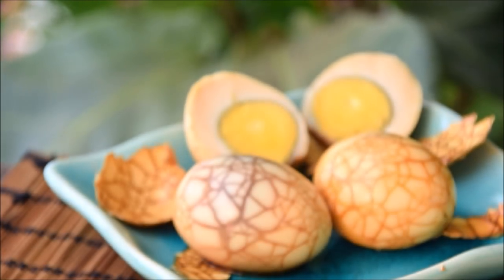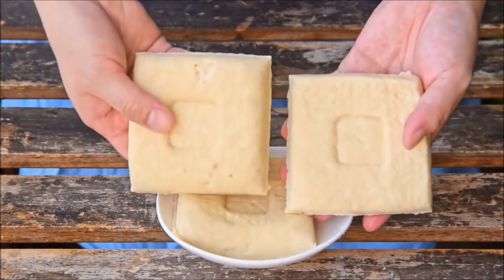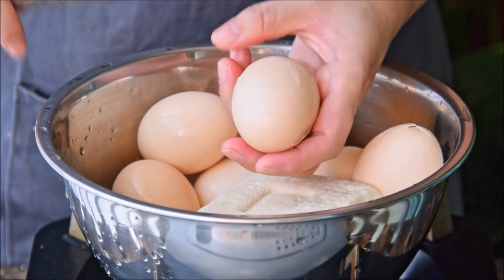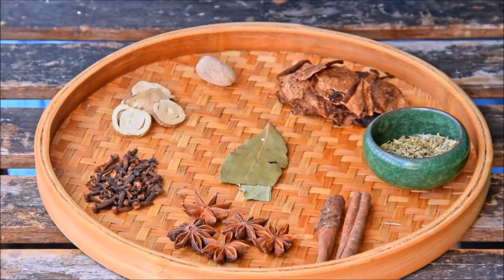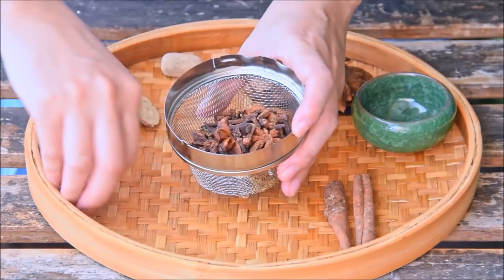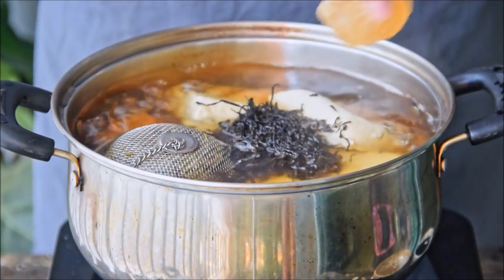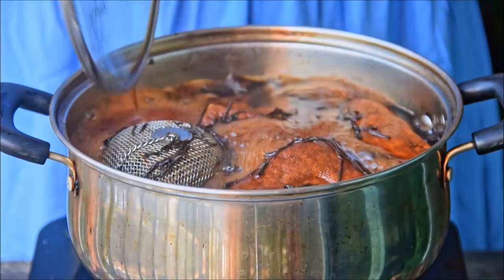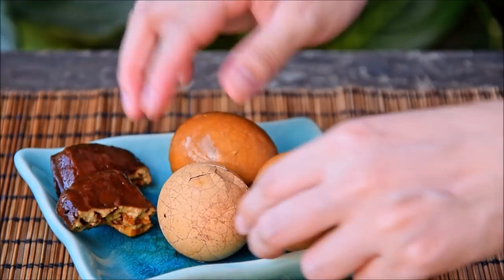Five Spice Tea Eggs - How to Make Huaiyang-style Marbled Tea Eggs (五香茶叶蛋)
Tea Eggs! Quick video, we're off traveling this week so we wanted to show you a relatively easier dish to make.

There's a million ways to make tea egg - this is the five spice tea egg, specifically a variety from around the south Jiangsu area. The flavor's a lot more delicate than some tea eggs you might've eaten before... it's heavier on the spices, and lighter on the soy sauce.

No reddit post this week because I'm lazy and on vacation, but here's the written recipe:

INGREDIENTS:

1. Eggs, 8-10
2. Dougan a.k.a. dry tofu (豆干), 3 pieces (optional)

PROCESS:

1. Hard boil the eggs: Add eggs and Dougan to cool water, cover, boil for 10 minutes.
2. Rinse the eggs: Rinse eggs and Dougan under cool water to cool completely.
3. Crack the eggs: Smack the eggs with the wide end of the chopstick to get the webbed tea egg pattern. Make sure that you do not crack too hard else the pattern won’t form.
4. Add eggs to spiced water: Add the eggs, Dougan, and the spice mix from above to cool water. Cover, bring to a boil.
5. Add seasoning: Add the black tea, rock sugar, and soy sauces. Cover, turn the heat to low. Simmer for 90 minutes.
6. Shut off the heat and soak for 3-48 hours.